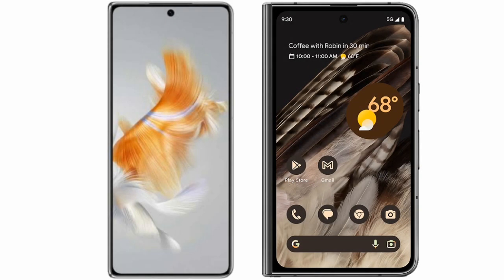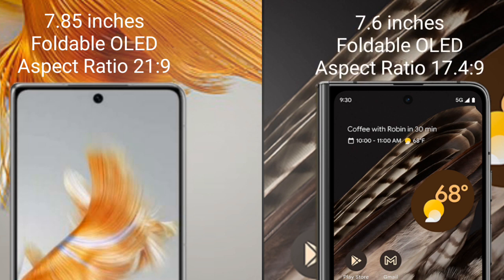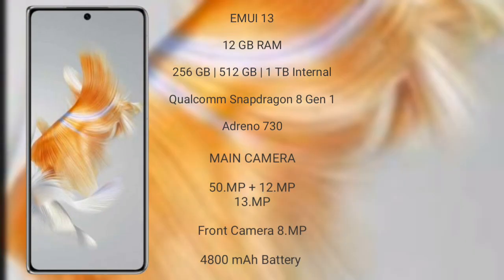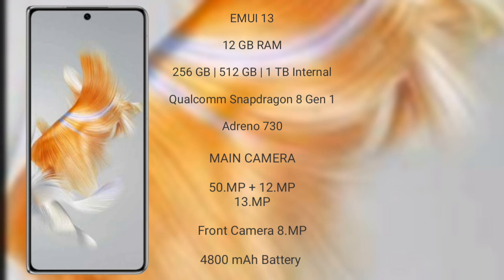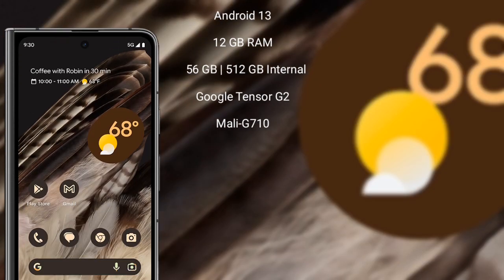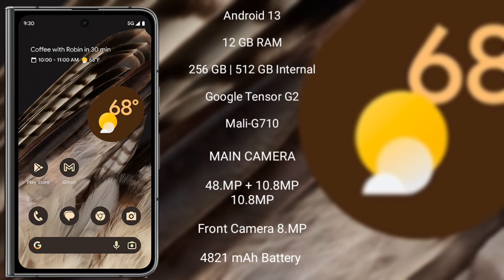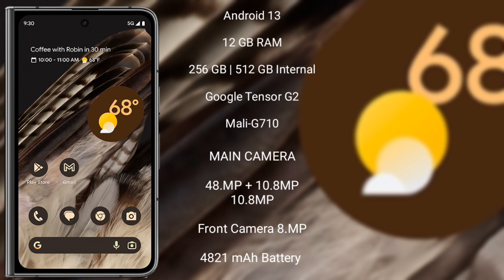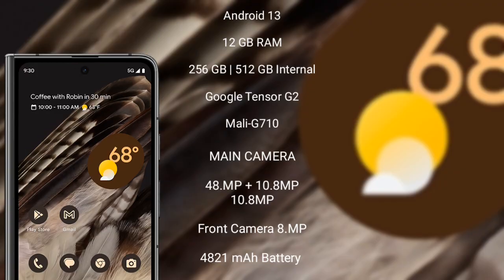Huawei Mate X3 vs Google Pixel Fold Review & Comparison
huawei mate x3 vs google pixel fold
mate x3 vs pixel fold